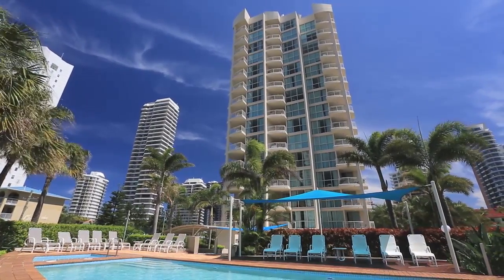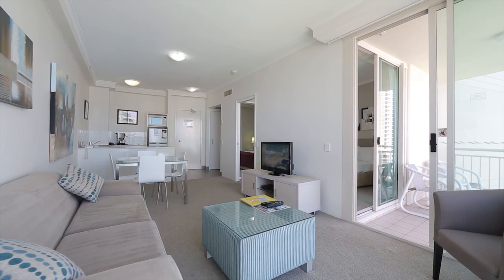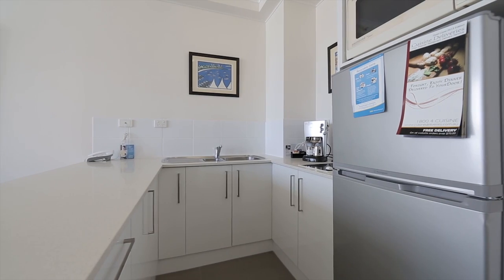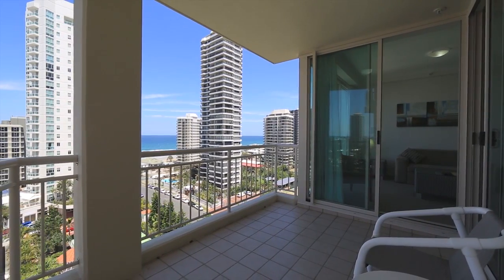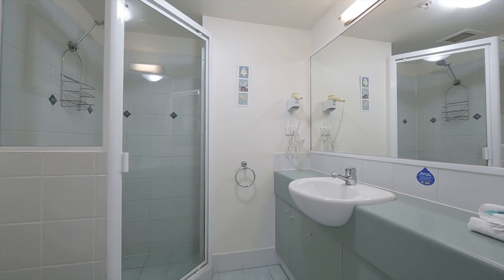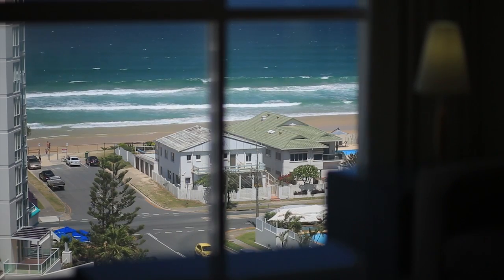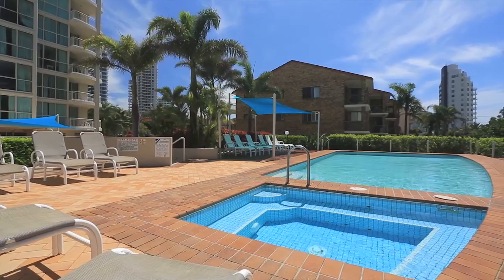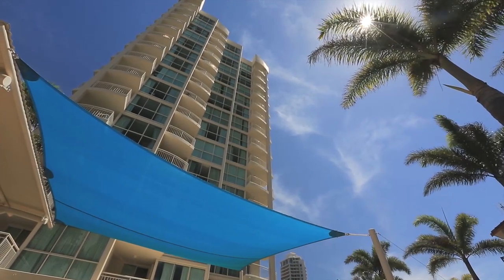1103 Maldives : 52 Pacific Street - Main Beach (4217) Queensland...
Property Video shoot of 1103 Maldives : 52 Pacific Street - Main Beach (4217) Queensland by PlatinumHD for